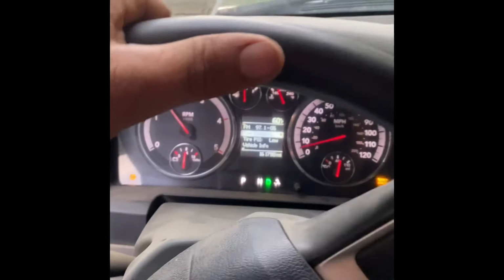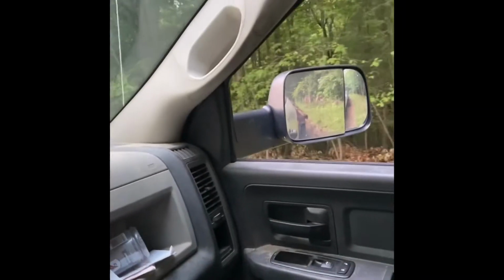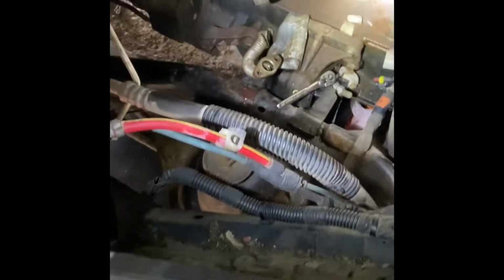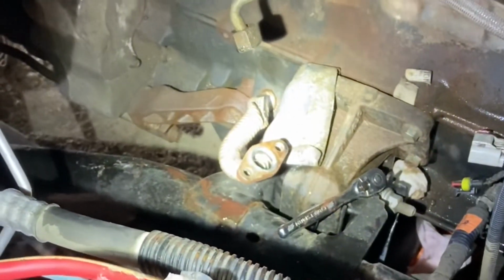Actuator stuck! Having issues with getting your turbo out of your 6.5 Cummins?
Issues getting your turbo out.